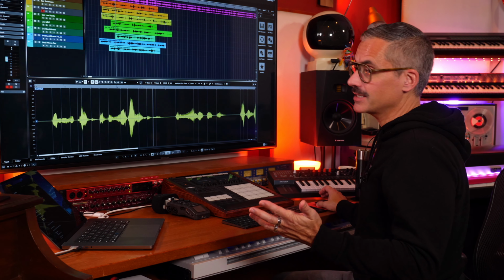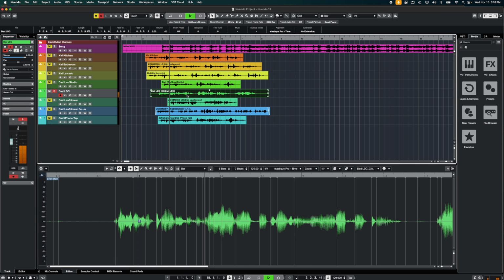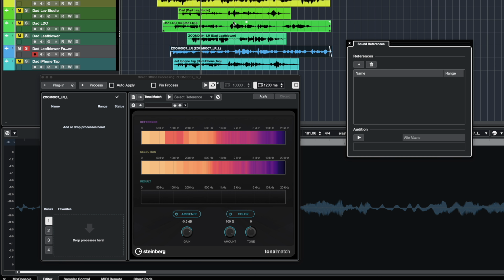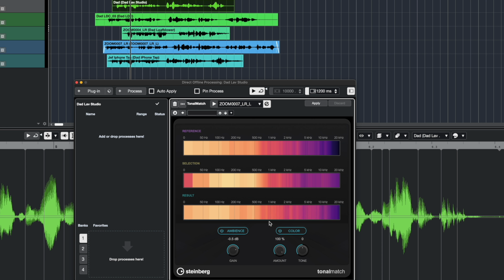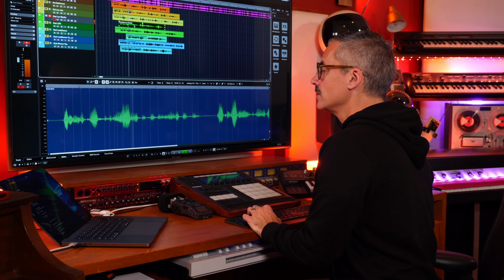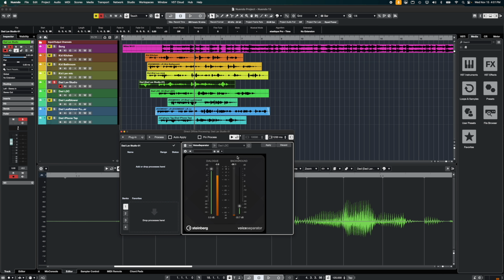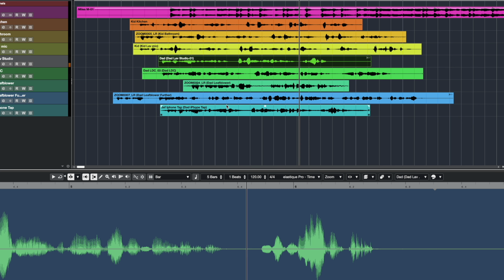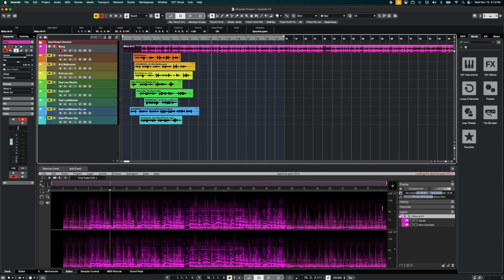Nuendo 13 is here with even more incredible sound design tools!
Huge Summer of Sound 2025 Sale! (aff link)

Chapters
0:00 Intro
4:30 Tonal Match
7:34 Voice Separator